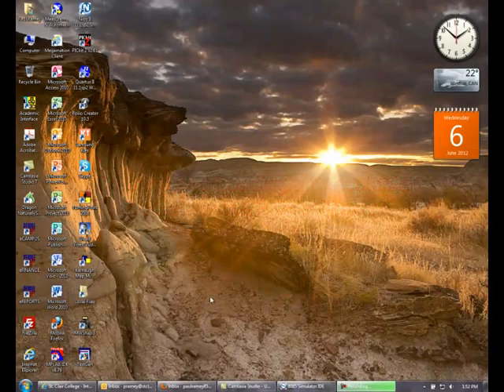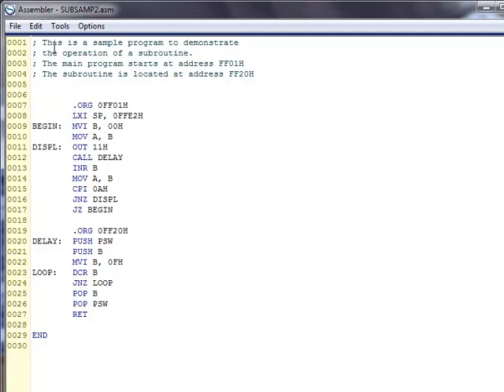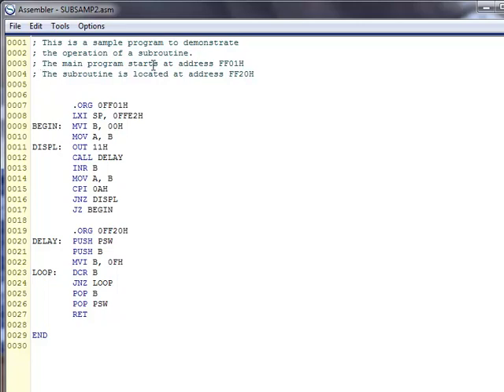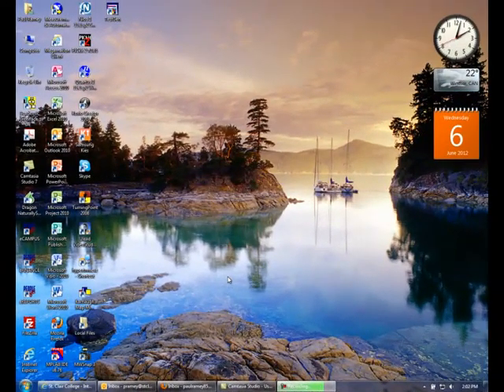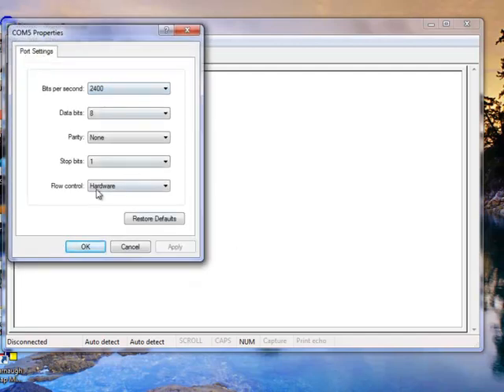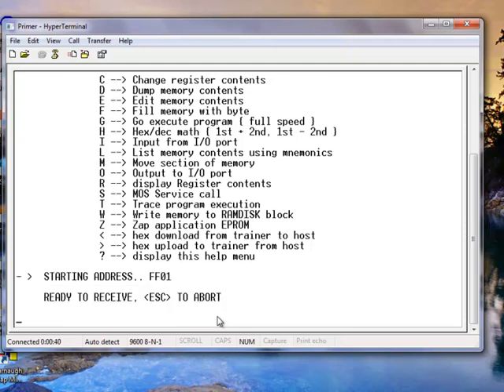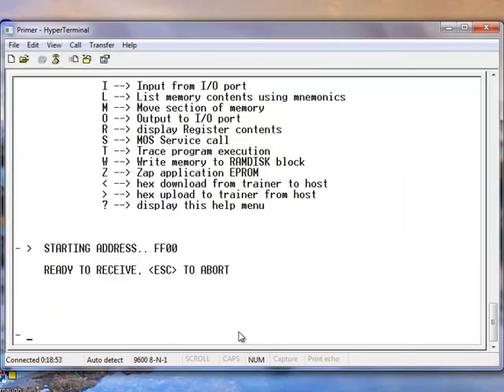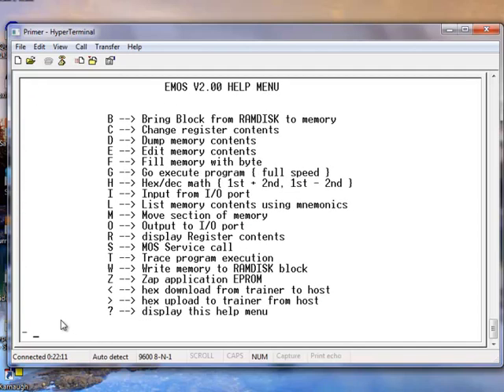Using Hyperterminal.mp4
Video on how to create and executable file using the assembler in the 8085 IDE Simulator and load it into the Primer trainer using Hyperterminal